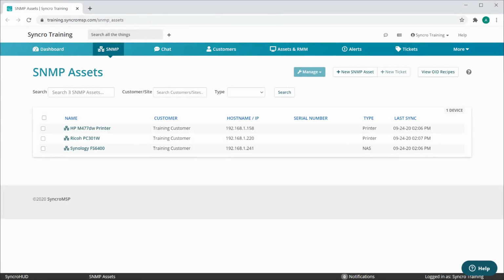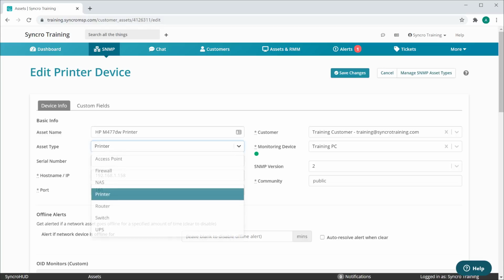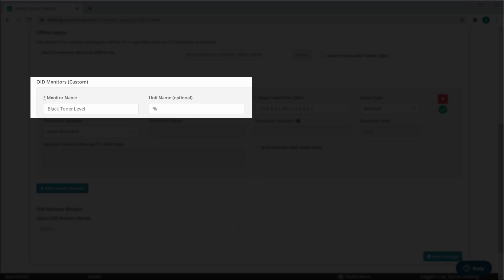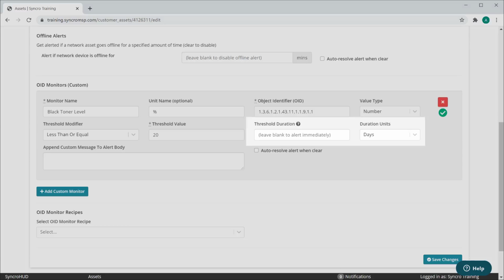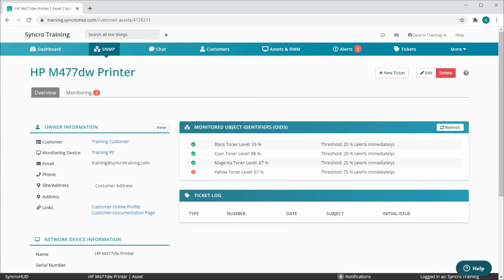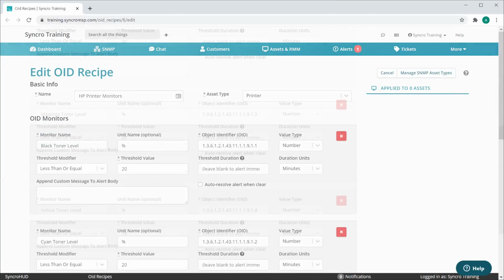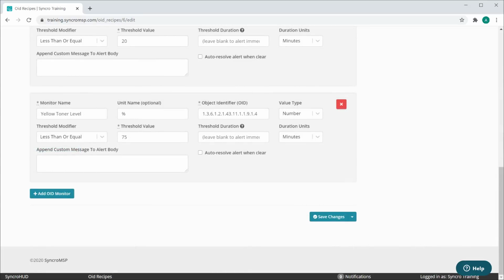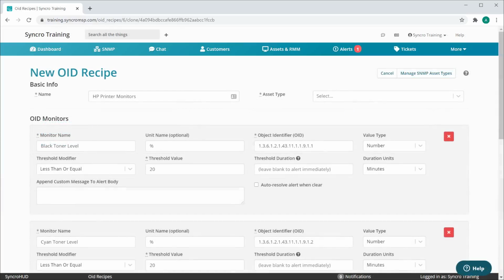Release Update - Introducing SNMP Support Within Syncro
We're officially rolling out support for SNMP within Syncro, allowing you to monitor your customer's network assets side-by-side with their RMM assets. Best of all, there are no additional agents to install, requirements to meet, or additional fees you have to pay. Simply select the RMM Asset to use as your network monitoring agent, add your network devices, and you'll be up and running in no time.

SNMP Assets function much like RMM Assets, in that they can be associated with tickets, throw alerts, and run through our Automated Remediation module. They even support custom types and custom fields, just like our RMM assets.

If you find you're using a particular set of OIDs quite frequently, we've introduced the concept of OID Recipes. These are reusable templates you can create that allow you to store any number of OIDs scoped to a particular SNMP Asset type, like Printers, and then load them all into a new SNMP Asset with the click of a button.

Lastly, in a nod to our absolutely stellar Syncro community who are always willing to take time out of their busy schedules to help one another, we've added a feature to make that even easier. You can enable public link sharing on any of your OID recipes. This will generic a link you can share with other MSPs in the Syncro community. Clicking that link will load the contents of the recipe automatically, allowing you to modify it in any way you see fit prior to saving it into your own recipes for later use.

We do have some other interesting things in store as well! Next up on the networking front we'll be introducing support for a network installer. This will scan existing networks for Windows machines that don't currently have the Syncro agent installed. Provided you have the admin credentials, and the firewall allows for remote execution, you'll be able to install the Syncro agent onto them remotely over the network. This one should be coming sometime next month.

To learn more about SNMP support within Syncro, visit our Help Center article